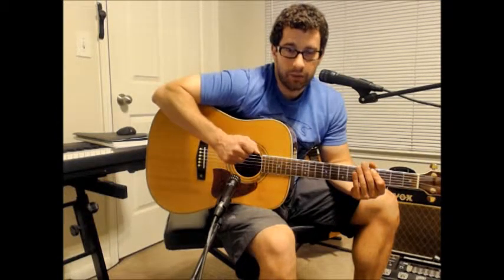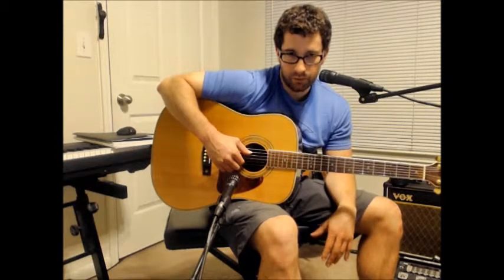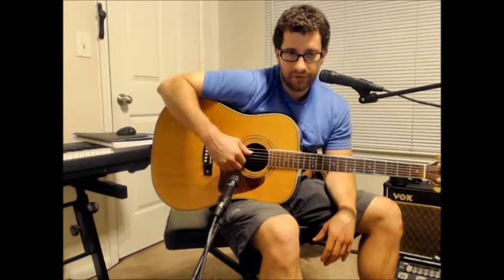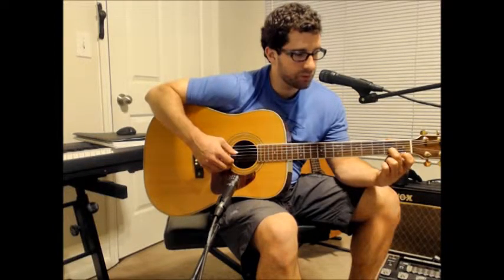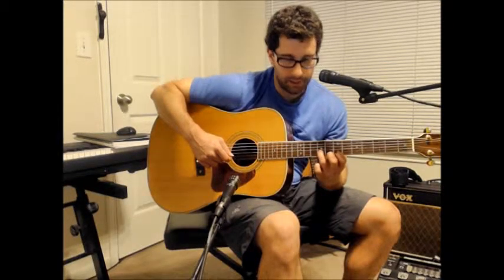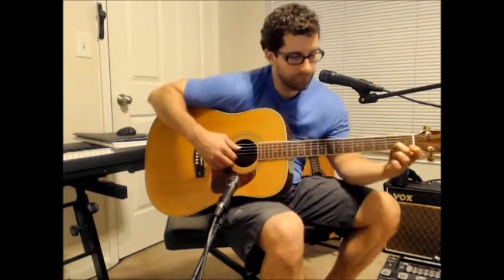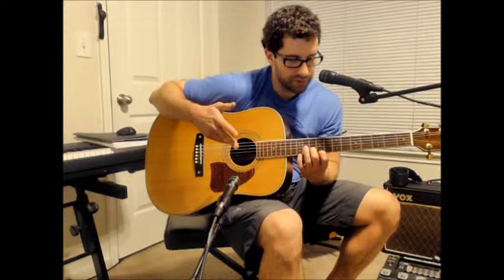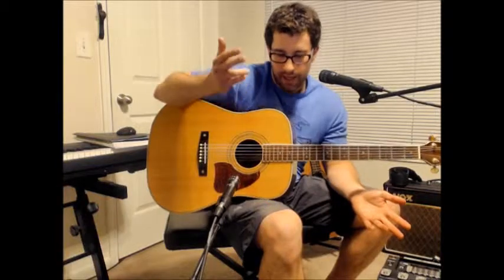Guitar Lessons - Fingerstyle 1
Hi everyone!  This is a finger-style guitar lesson that introduces a p-i-m (thumb-index-middle) arpeggio with some interesting and easy chords.  Let me know if you have any questions.